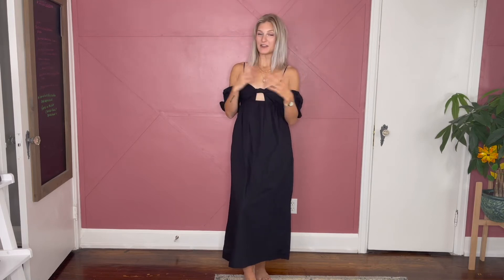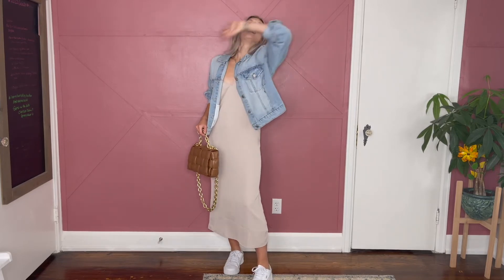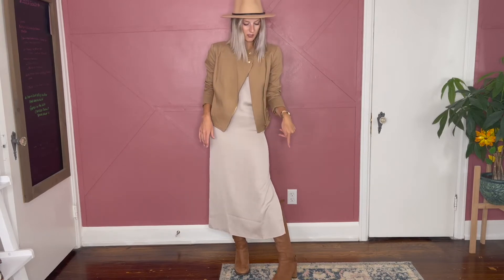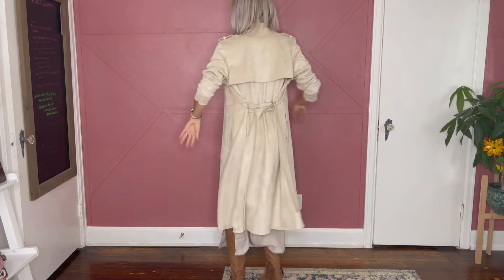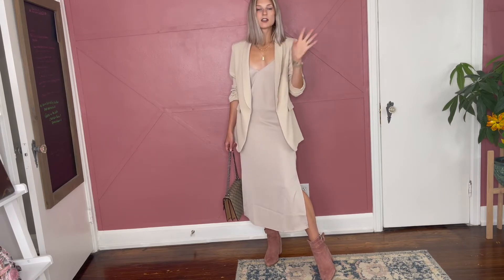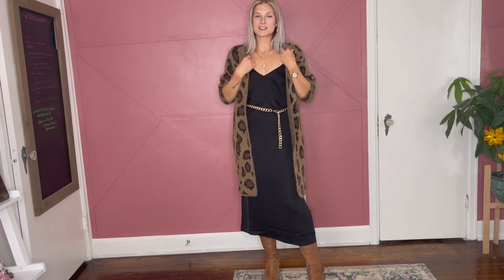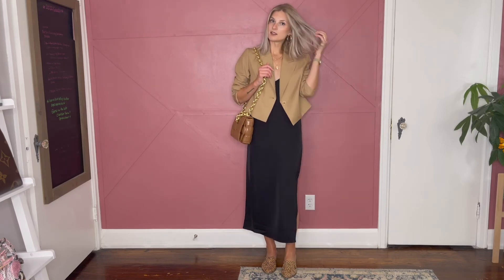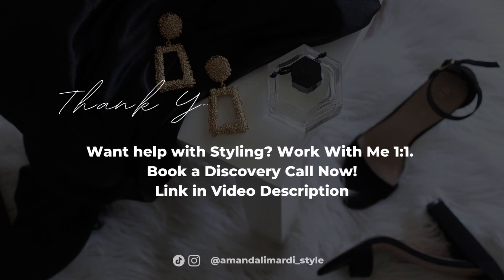8 Ways To Style a Slip Dress | Easy Fall Outfit Ideas | Fall 2022 Fashion Trends | Amanda Limardi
In this video I am showing you 8 easy ways to style a slip dress for fall! Not only are these outfits cute but they're super affordable. Links to similar looks below!!

Follow me in Tiktok & IG @amandalimardi_style